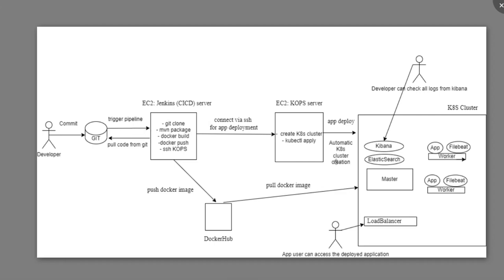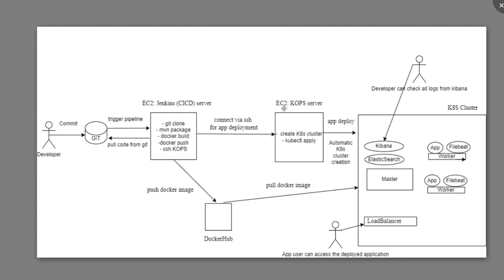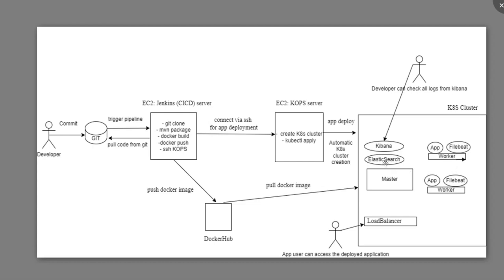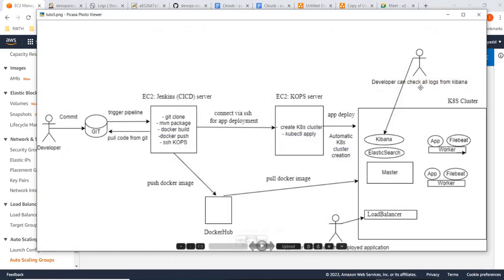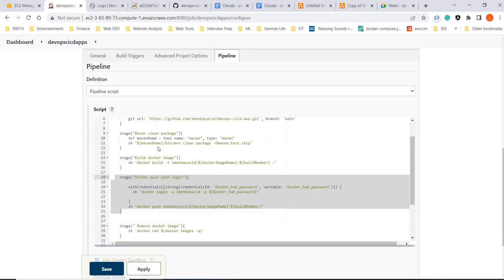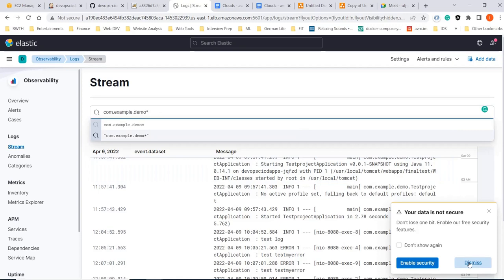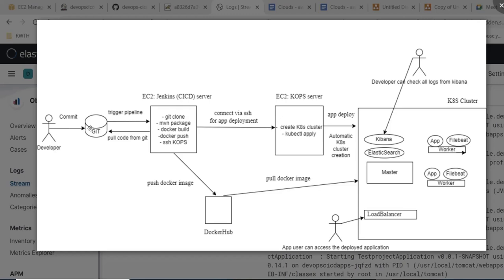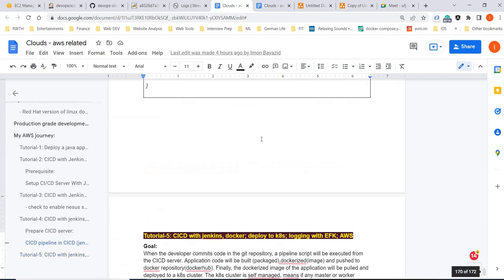CICD with jenkins, docker; deploy to k8s & logging with EFK in AWS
When the developer commits code in the git repository, a jenkins pipeline script will be executed from the CICD server. Application code will be built (packaged), dockerized(image) and pushed to the docker repository(dockerhub). Finally, the dockerized image of the application will be pulled and deployed to a kubernetes cluster. The k8s cluster is self-managed, which means if any master or worker machine fails, another substitute machine will be created automatically. Moreover, the application logs and pod related logs will be monitored using EFK (elasticsearch, kibana and Filebeat)
Please note that, in this goal, we will deploy a spring-boot application.